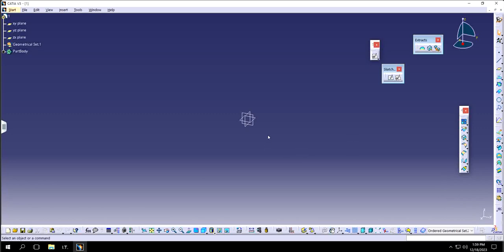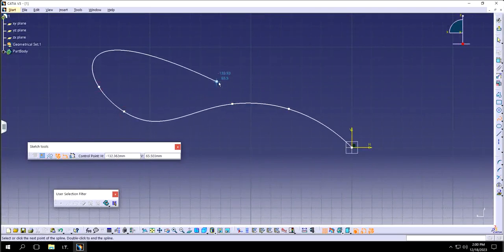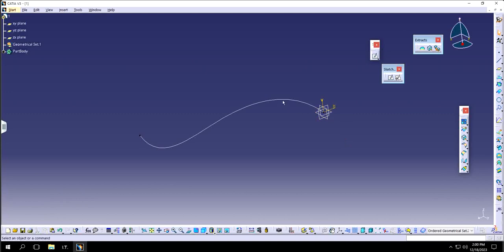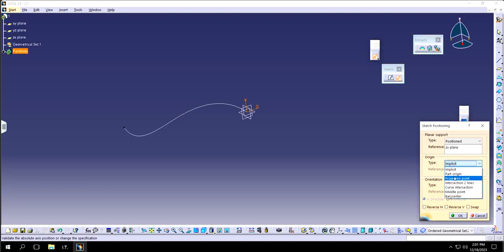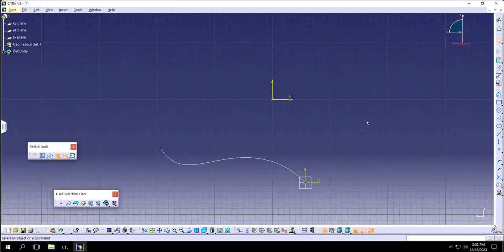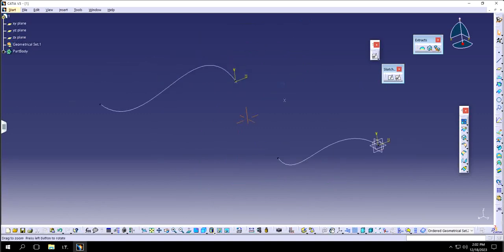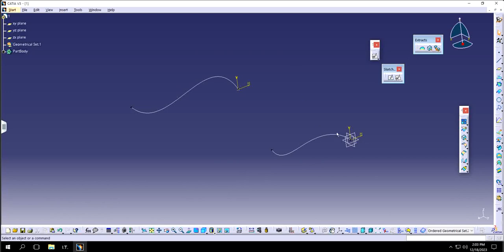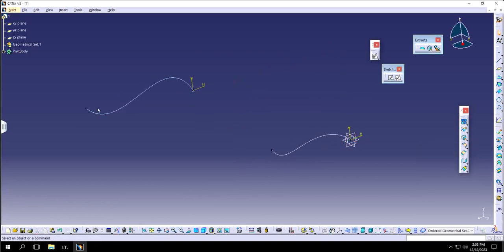CATIA V5 - WHICH , WHEN & WHY TO USE ? SIMPLE SKETCH VS POSITIONED SKETCH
Learn the difference between both the types of sketches ! simple and positioned, which one is better , why should one be used above other and when to use them.